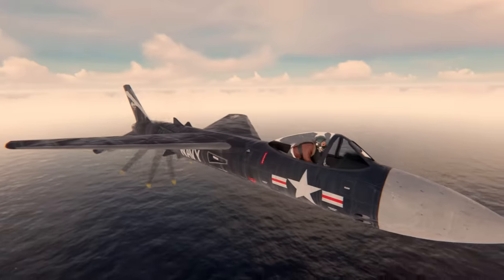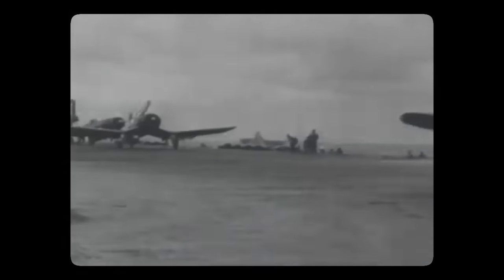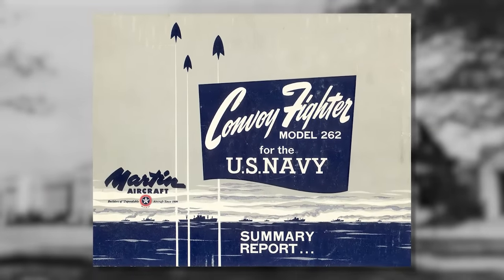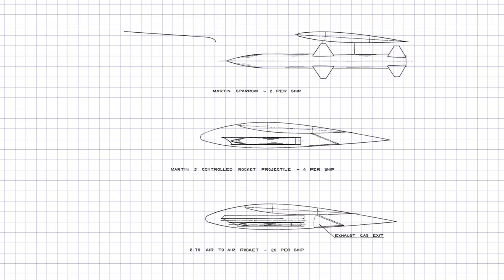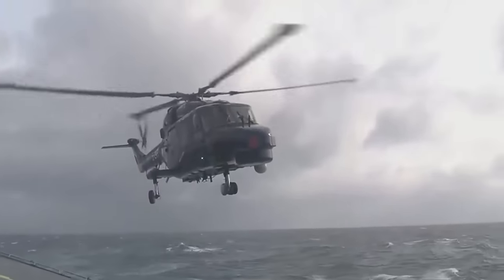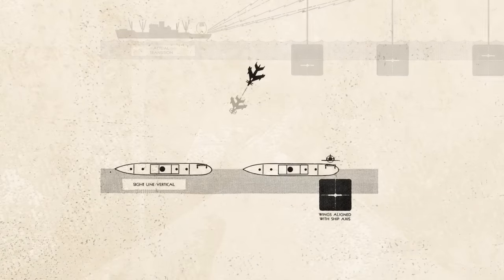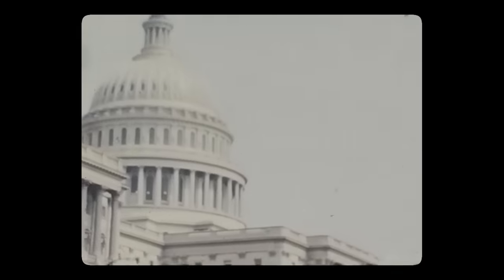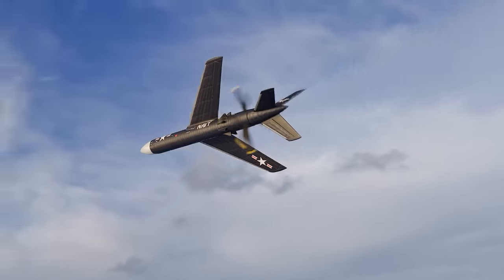The plane with a propeller in the middle... Martin 262 Convoy Fighter!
World War 2 had revealed a flaw for the US Navy.

Their convoy ships that resupplied fleets, armies, and bases across the world were vulnerable to enemy air attacks and required excessive protection from warships to ensure cargo reached their destinations. Difficult to do and an effective way for the enemy to tie up resources.

The navy, still traumatized from the war with the nazis, feared that the soviets would play copycat and go after the lucrative cargo ships in the atlantic - if the cold war turned hot.

So the answer would be a new type of plane - one that had the power of a normal fighter interceptor but didn't require a carrier to launch or land...

A plane that could take off vertical - or VTOL from its tail!

In 1949, the US Navy Bureau of Aeronautics began a competition to develop this new convey fighter that had the specific ability to be launched from smaller vessles and would protect them until carrier forces could arrive.

This plane would have a new class, called the VF, standing for Convoy Fighter, and have several conditions.
The first, obviously, was the ability to take off from the deck of a convey ship
The second was the ability to fly close to sonic speeds at 45,000 feet. A pretty mean feat considering it had to go sea level to 45k in 5 minutes.
Carry a single pilot with an ejectable pressurised cockpit
Perform a combat role for at least 100 minutes to a range of 100 nautical miles
And land to be rearmed and refueled.

To get the best possible design they recruited five different aircraft contractors.

The first, and the hero of our story was Gleen Martin company of Baltimore. In addition, there was also Lockheed, Northrop, Convair and Goodyear. Each with their own designs and concepts - one of which, the Convair pogo, we have already covered on the channel.

So what was Martins design for the competition?